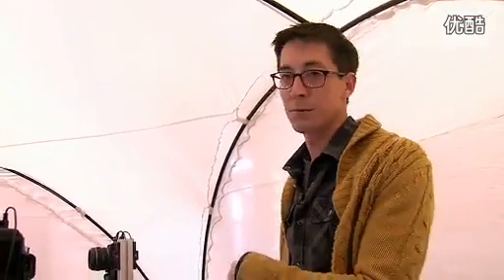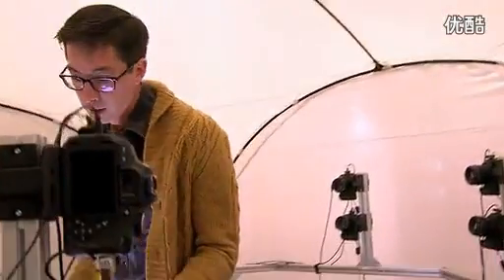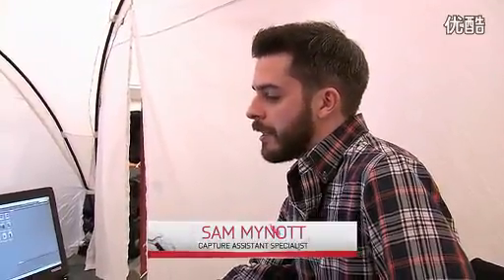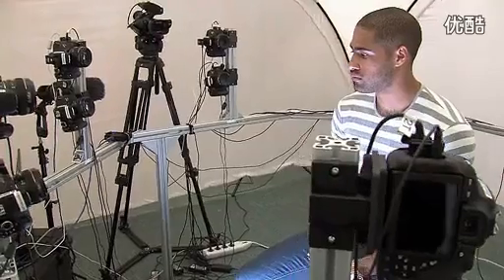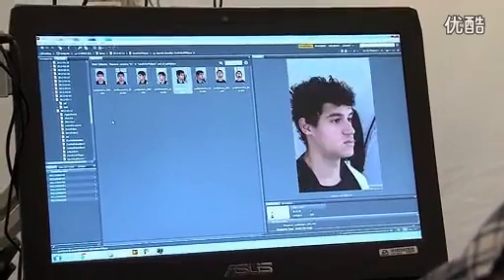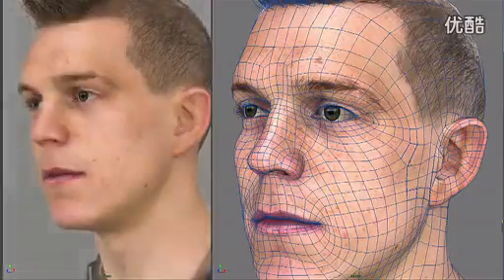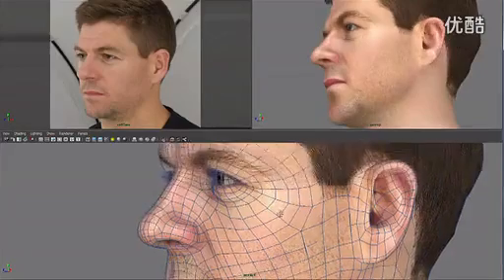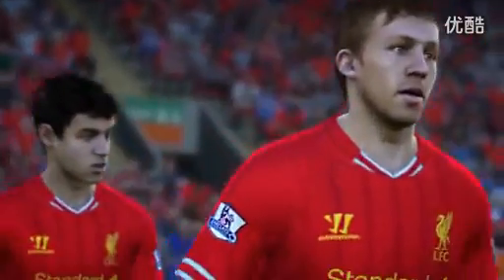《FIFA 14》 youcan3d